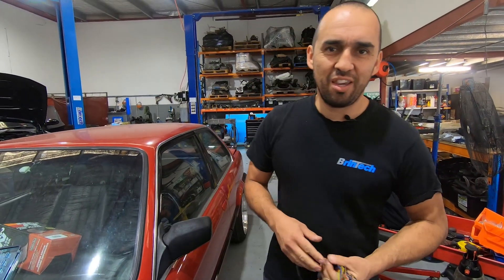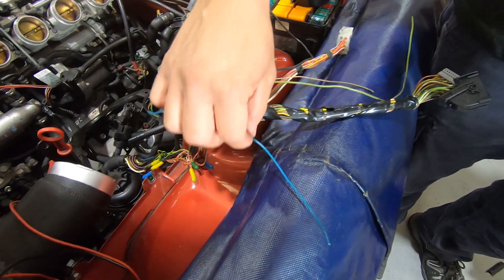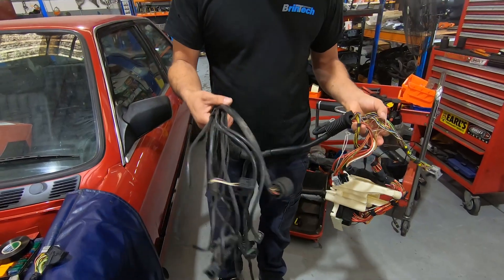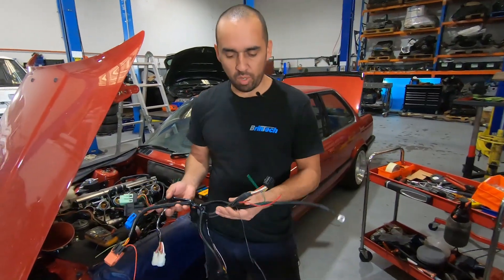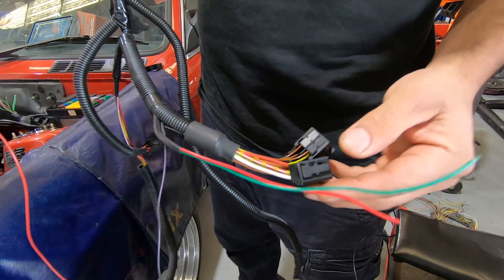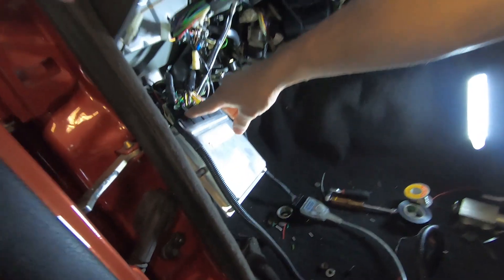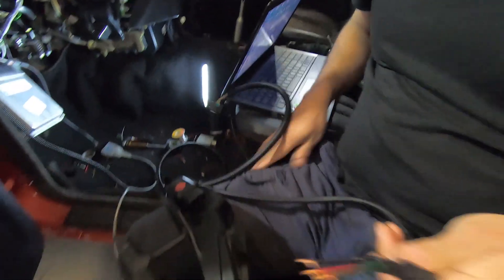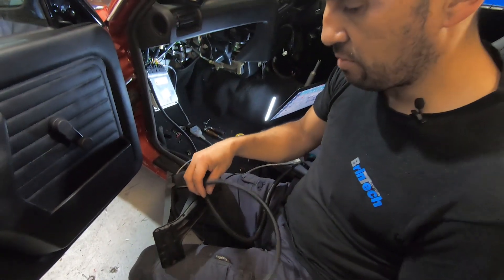EPISODE 12- Part 1: E30 S54 Engine Swap @ Brintech Customs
Part 1 of wiring the E30 S54 and the first start up!